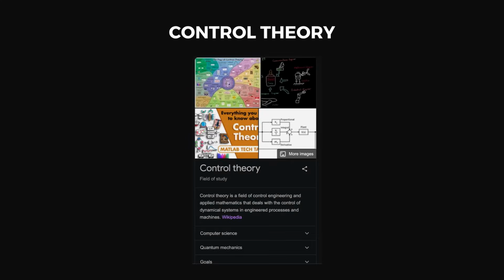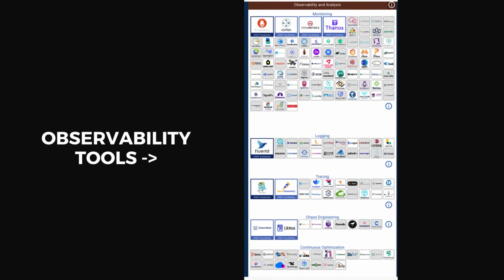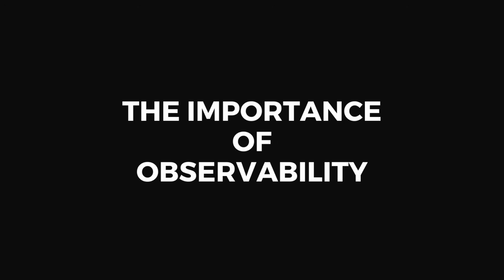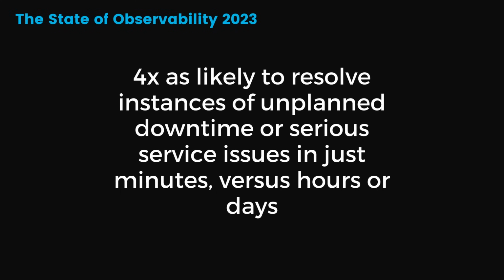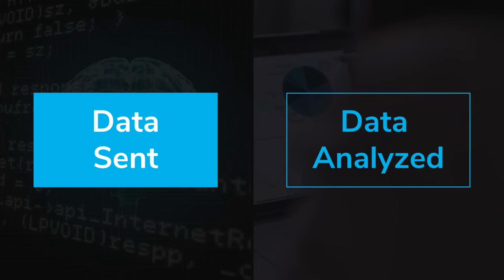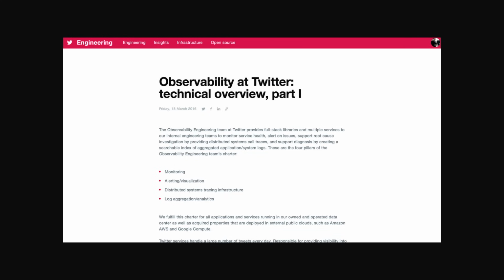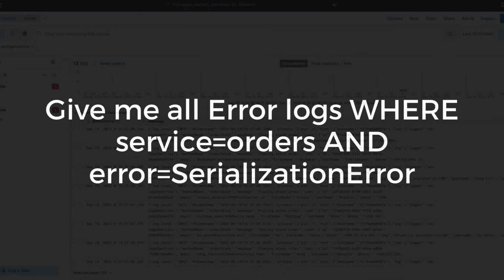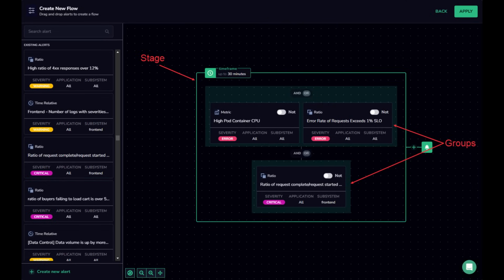Observability (in Software Engineering) Explained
Checkout WebDevLog newsletter - a Web Development newsletter focused on core, evergreen concepts for Front-End and Fullstack Developers: